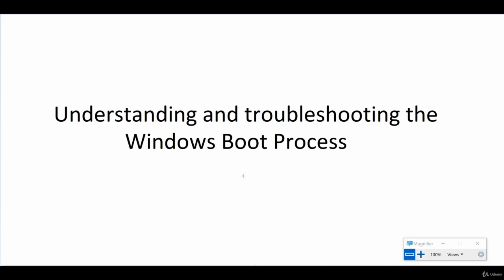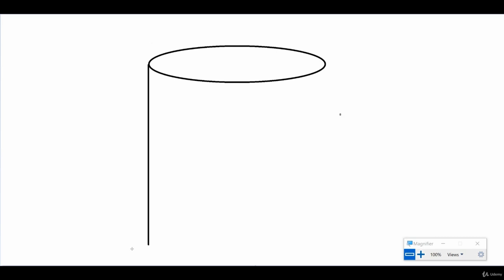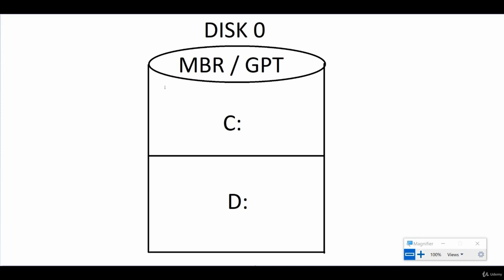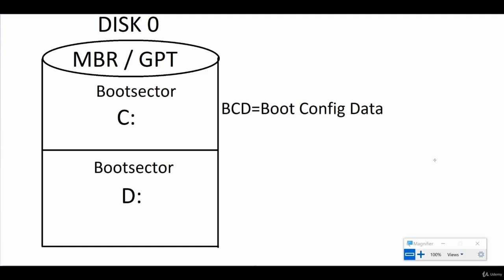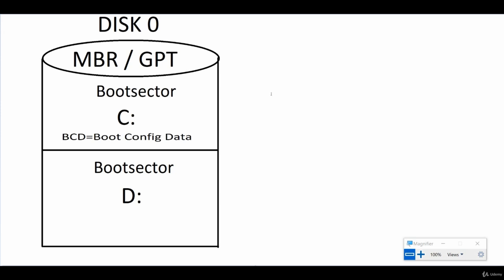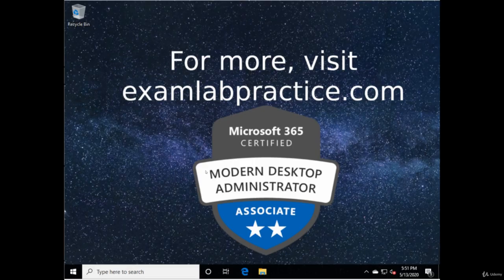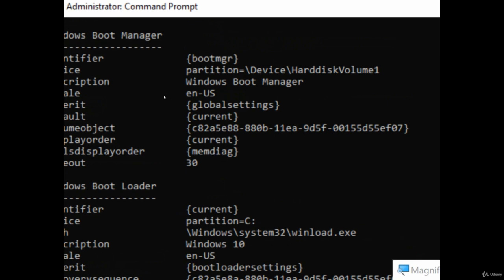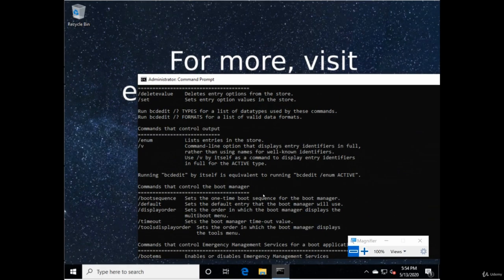10 5 Understanding Windows 10 boot configuration settings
10. Maintain Window